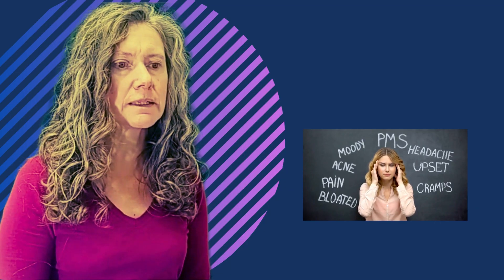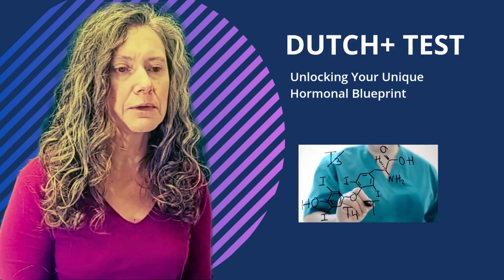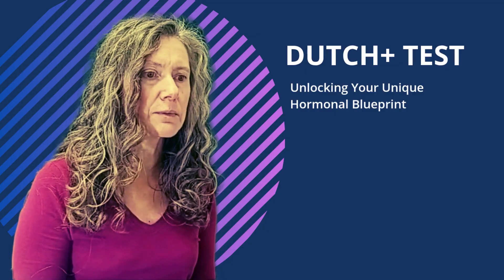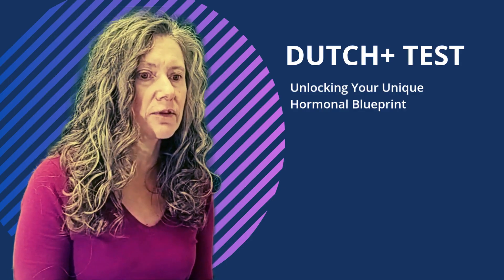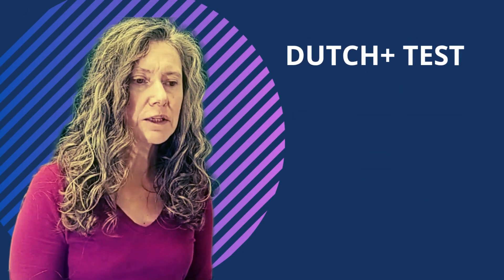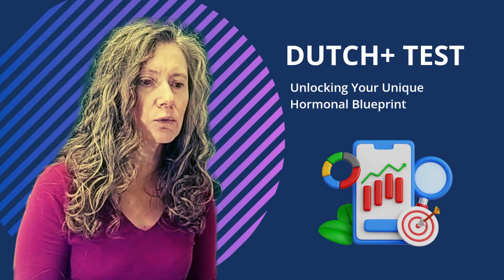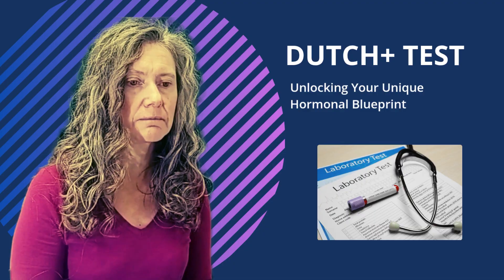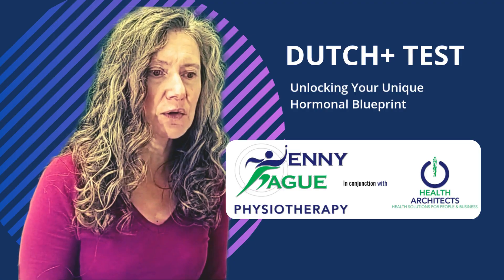DUTCH Plus vs. Standard Hormone Tests: What's the Difference?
Hello everyone! Join Jenny Hague, a Functional Medicine Practitioner at Health Architects SA, as she introduces the DUTCH Plus test – a transformative tool for understanding your body's unique hormonal story.

The DUTCH Plus, which stands for Dried Urine Test for Comprehensive Hormones, is an advanced, at-home test that uses dried urine and saliva samples to provide an incredibly comprehensive picture of your hormonal health. It goes beyond basic hormone levels, diving deep into how your body produces, processes, and eliminates your hormones.
In this video, Jenny explains what the DUTCH Plus uncovers and why it matters:

• Sex Hormones and Their Metabolites: Learn about estrogens (Estrone, Estradiol, Estriol) and their breakdown products, which are vital for conditions like PMS and heavy periods, and how your body detoxifies estrogen. Discover insights into progesterone and its calming metabolites, like Alpha-pregnanediol, crucial for anxiety and sleep. She also assesses androgens like DHEA-S and Testosterone, and their metabolism, helping to understand issues such as acne or hair loss.

• Cortisol and Cortisone Metabolism: Get a detailed look at your adrenal function, measuring active cortisol and how your body metabolises and clears it throughout the day. This helps differentiate patterns of high production, low production, or even slow clearance, which can be linked to thyroid function or inflammation.

• The Cortisol Awakening Response (CAR): This unique and powerful aspect of the DUTCH Plus measures the sharp increase in cortisol that naturally occurs within 60 minutes of waking. Considered a "mini stress test," it can reveal hidden HPA axis dysfunction even if daily cortisol levels appear "normal," and is an early indicator of chronic stress, burnout, seasonal affective disorder, sleep apnea, or an increased risk for autoimmune conditions.

• Melatonin: We measure your body's natural melatonin production, crucial for evaluating your sleep patterns and circadian rhythm.

• Key Organic Acids: While not a full organic acid test, the DUTCH Plus includes important markers linked to nutrient deficiencies, oxidative stress, and gut health.

The DUTCH Plus offers comprehensive insight and actionable data for highly personalised treatment plans, moving beyond outdated concepts like "adrenal fatigue". The convenience of at-home collection makes it accessible, with clear instructions provided for optimal timing (e.g., 5-7 days after ovulation for cycling women, generally days 19-21 of a regular cycle).
Understanding these complex results is where a Functional Medicine Practitioner like Jenny comes in. The test price includes a 45-minute online consultation to review your results and discuss your way forward.

If you're ready to unlock your hormonal blueprint and take a proactive step towards reclaiming your health, connect with Health Architects SA.